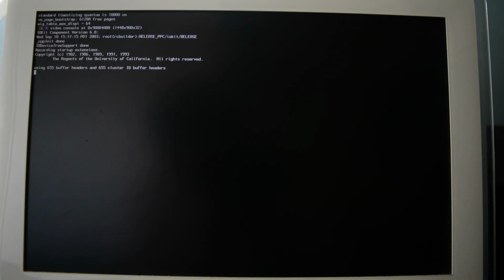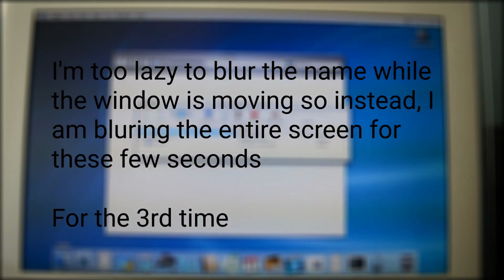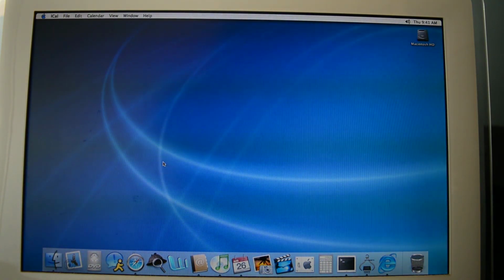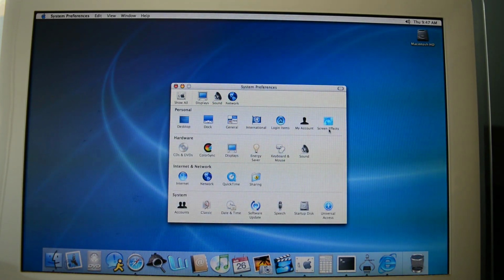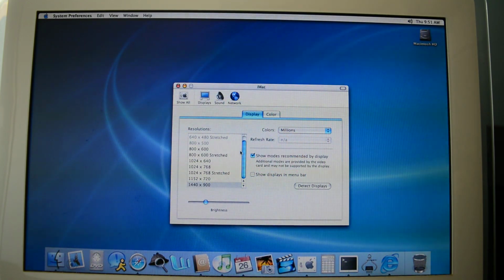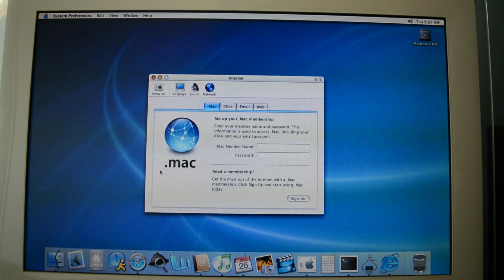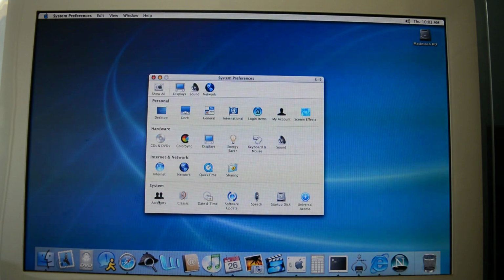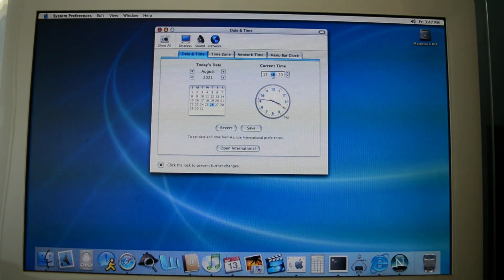Exploring the iMac G4: Episode 1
The first episode of exploring an iMac G4. In this episode we look through some of the applications and settings in OS X 10.2.

It's a computer that I dearly love, wanting one since seeing one in a movie (Garfield movie I think) and I also really love the design. The designs of macs between 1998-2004 tended to look really futuristic in the eyes of my young self. I also love the early OS X 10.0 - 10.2 aqua design and I think it's the prettiest UI ever on an operating system

Music in the video:
The Internationale